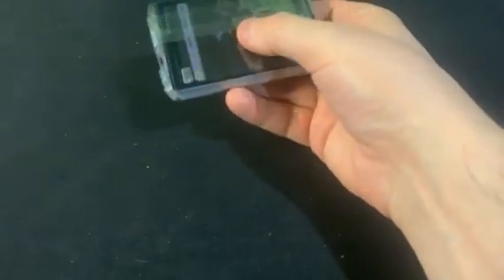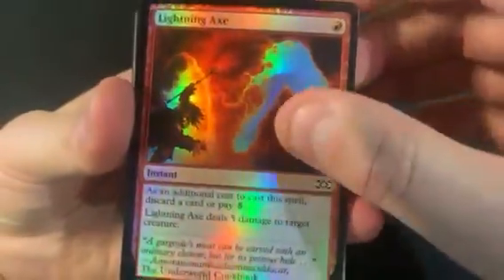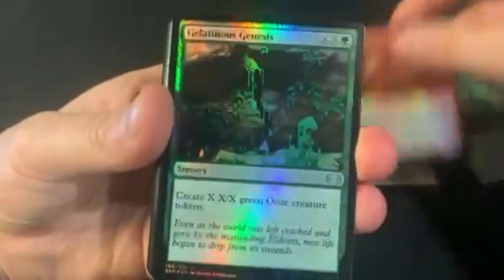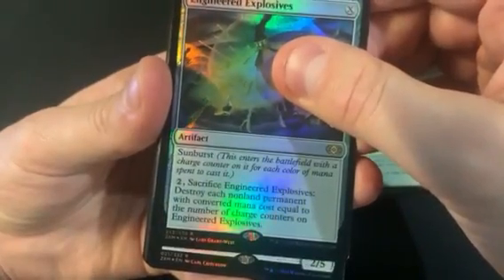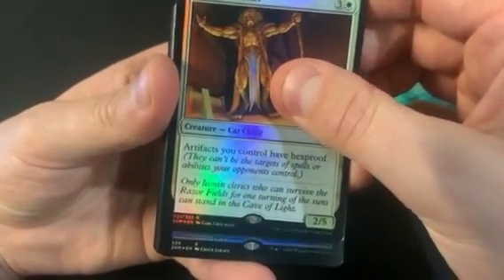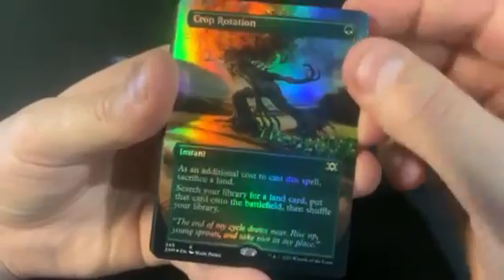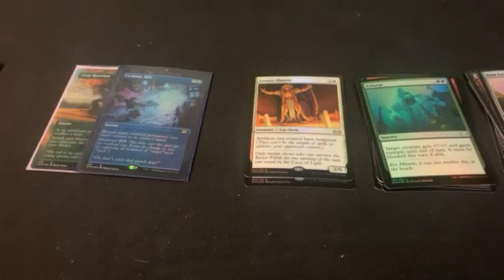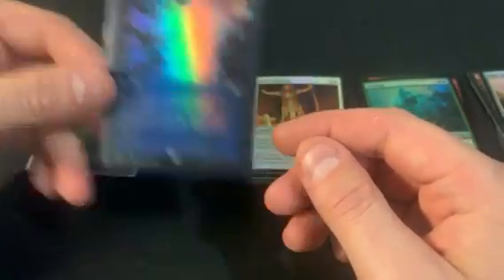Mtg double masters vip # 32 rift for the win?